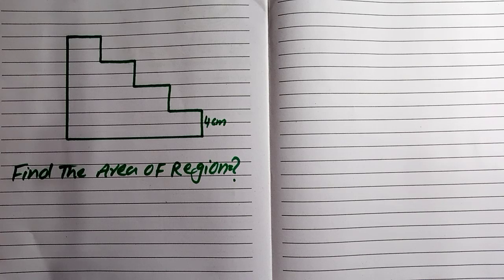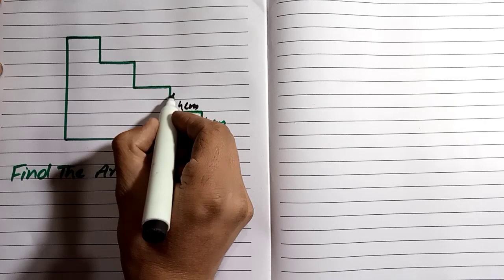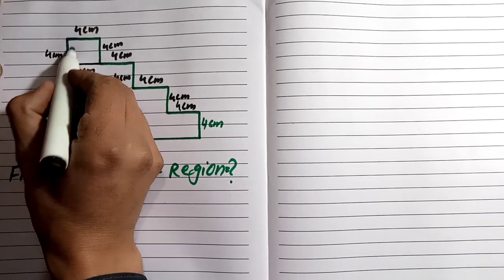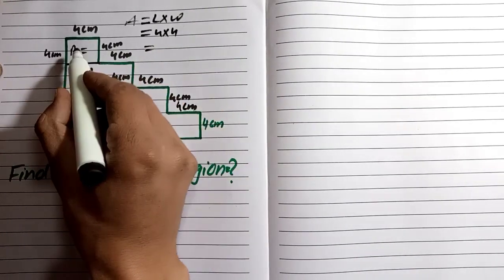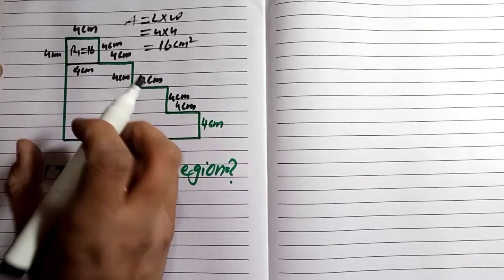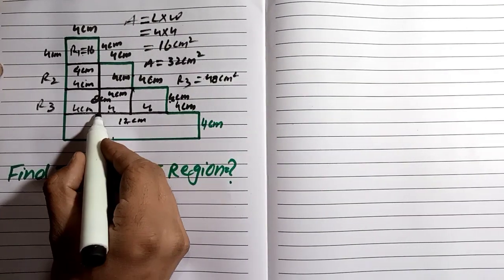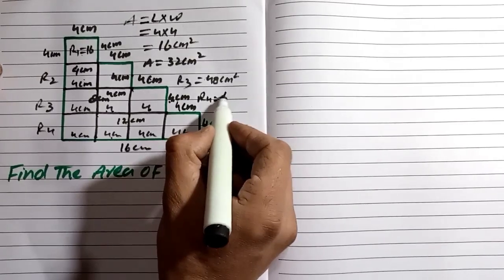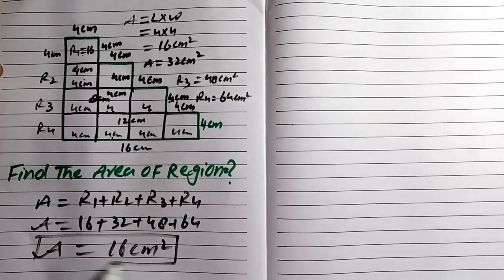United States:Math Olympiad Question For Solving Area Of Difficult Shapes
United States Olympiad Question
A nice Exponential Equations
Math Olympiad
Olympiad Question
Math Tricks
fast Multiplication Tricks
interesting math trick
A nice Olympiad Algebra
Algebraic question
lambard w function
Geometry
algorithm
Lagrange
Algorithm
logarithmic functions
Mathematics super trick